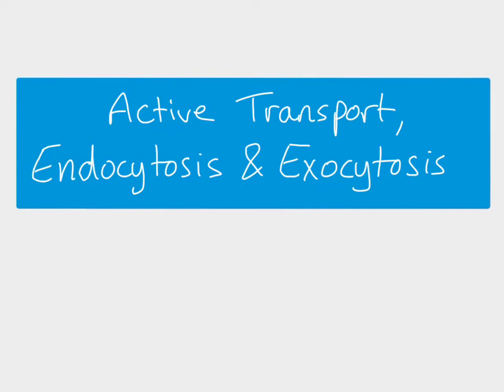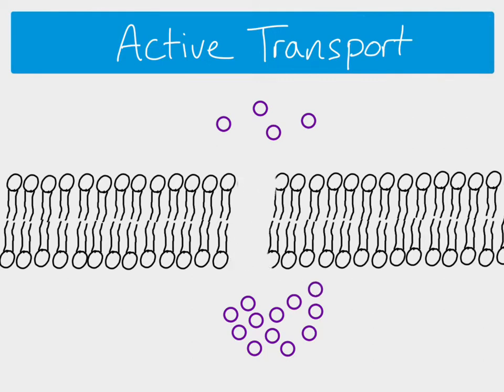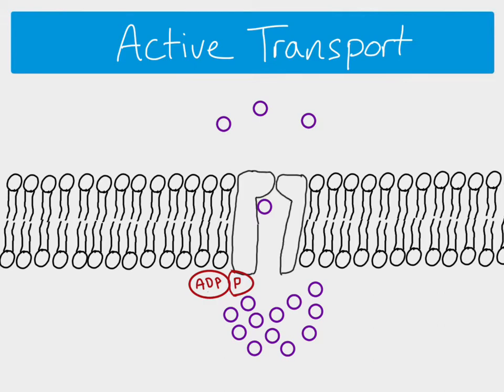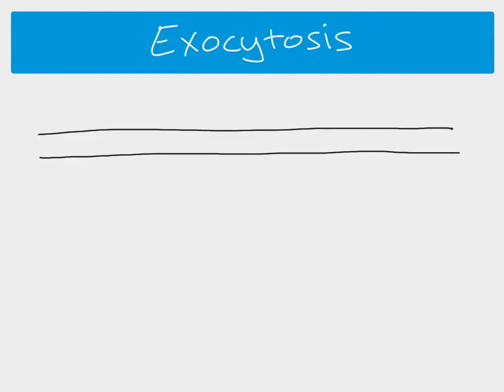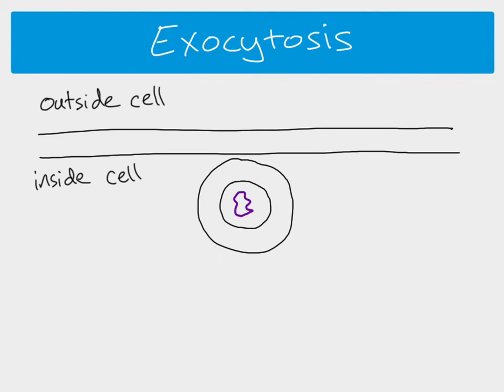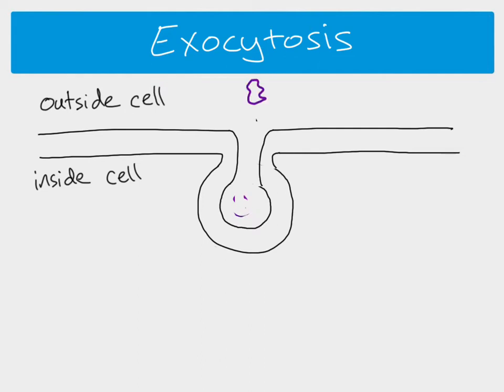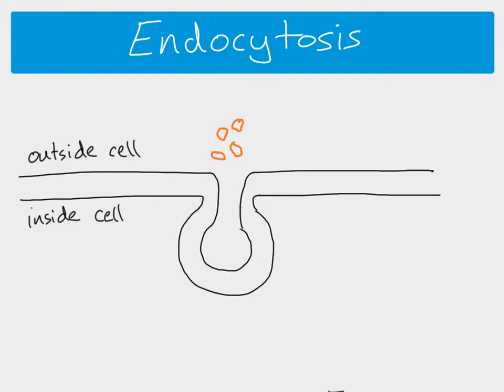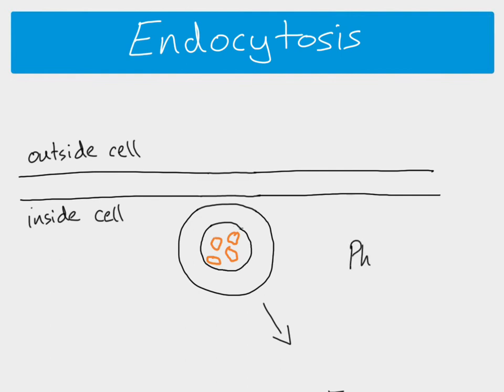AS Biology - Active transport, Endocytosis and Exocytosis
AS Biology - Cells topic. Explanation of Active transport, using carrier protein and the hydrolysis of ATP into ADP and inorganic phosphate.  Endocytosis (phagocytosis and pinocytosis) and Exocytosis as methods of bulk transport that use ATP and incolve the fusion of vesicles with the cell surface membrane.